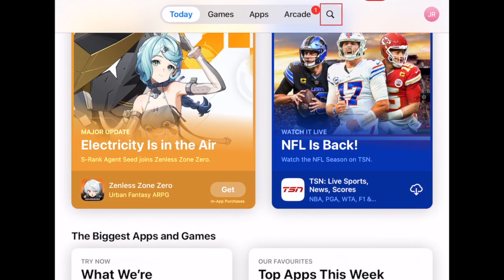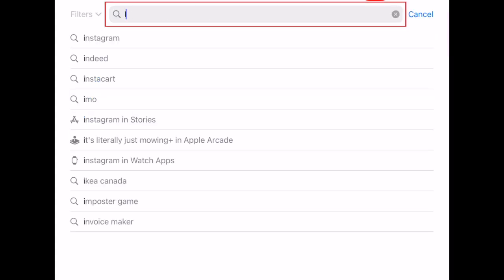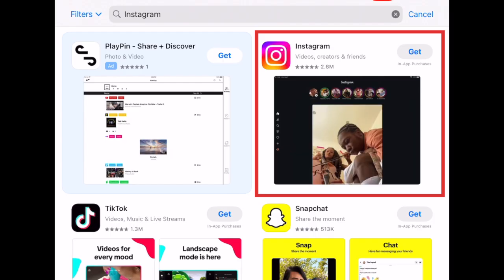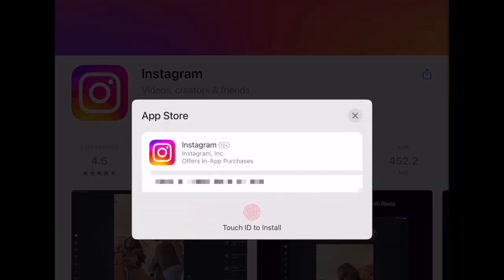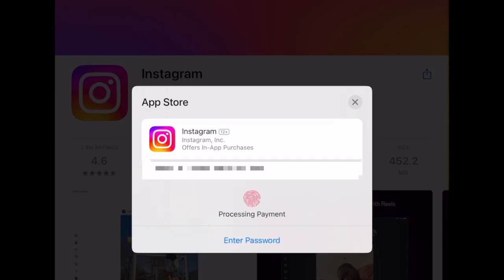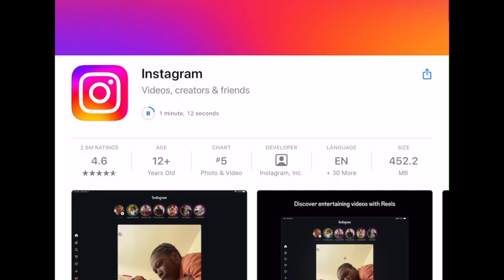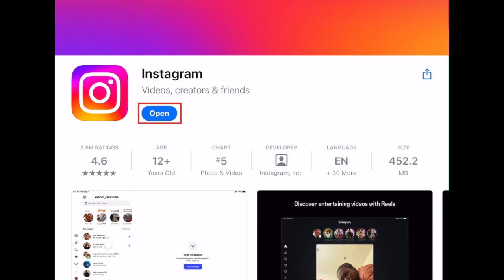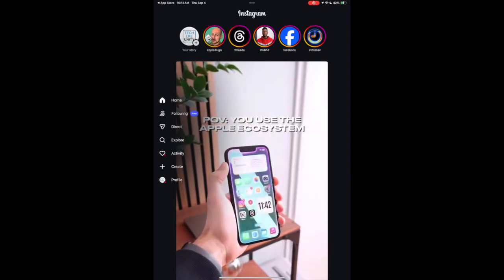How to Download & Install Instagram App on iPad in 2026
There’s finally an Instagram app for iPad! Watch this video to learn how to download and install Instagram on your iPad.

To download & install Instagram on an iPad:
Go to the Search tab, and search “Instagram” in the search bar.
Tap Instagram in the search results.
Wait for the download to finish, then tap Open to start using the Instagram App.